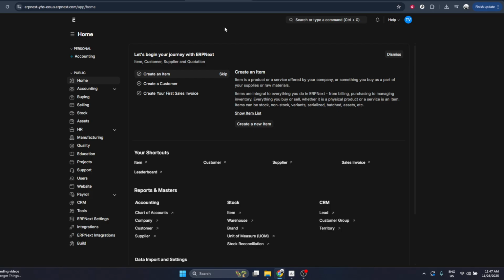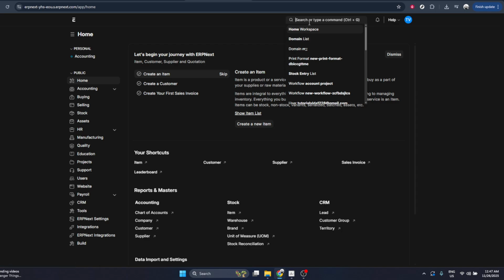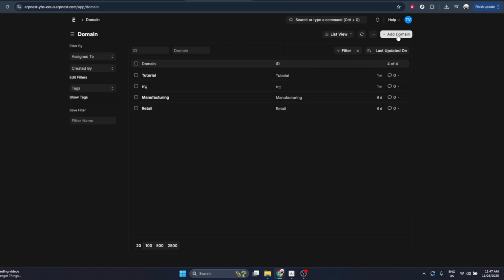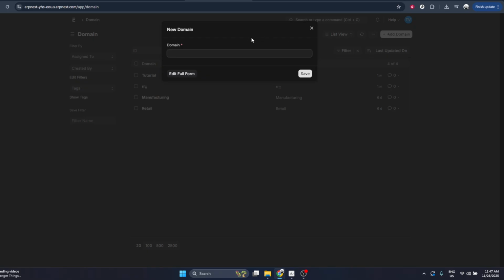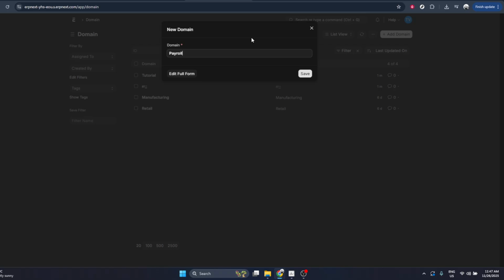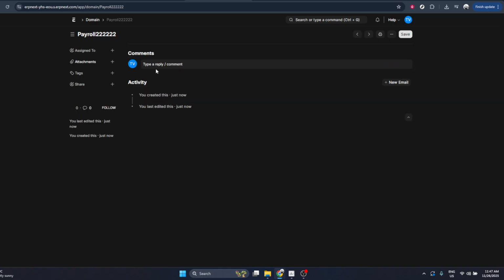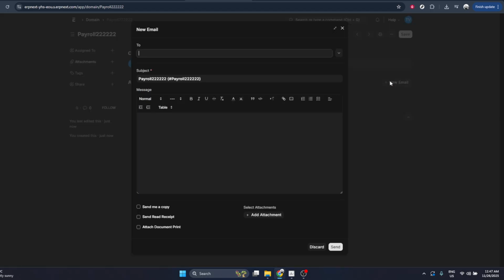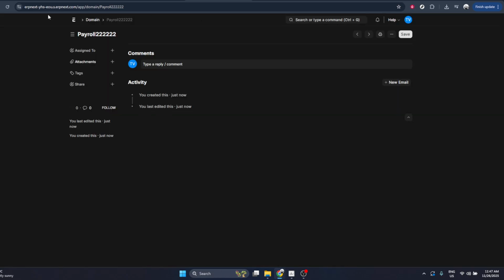How to Add Domain in ERPNext | 2025 Guide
Today we cover how to add a custom domain in ERPNext using the proper DNS configuration and Bench commands, making your site accessible with a professional URL.